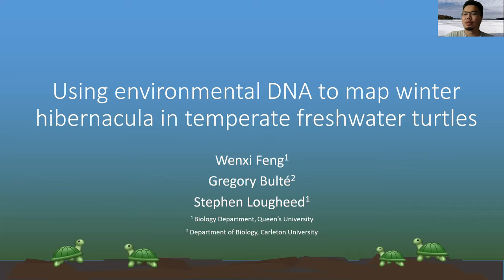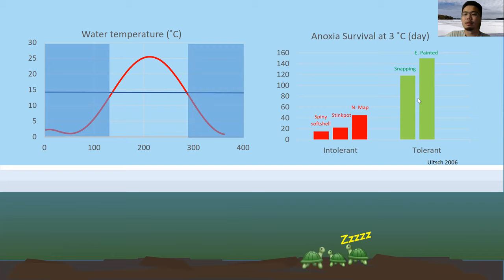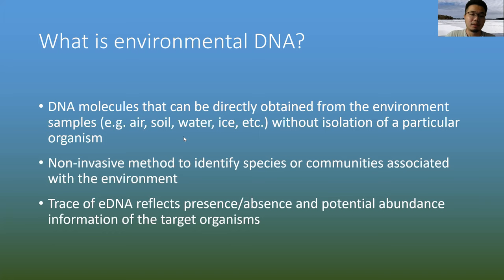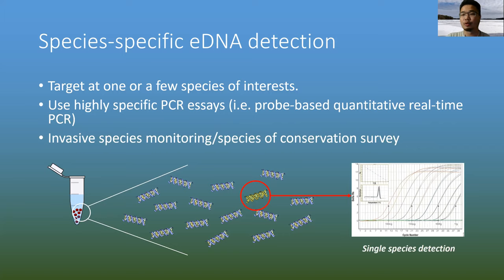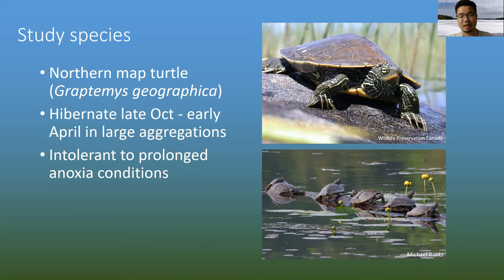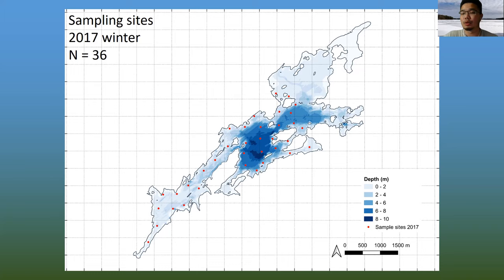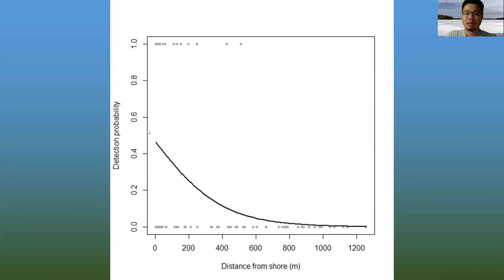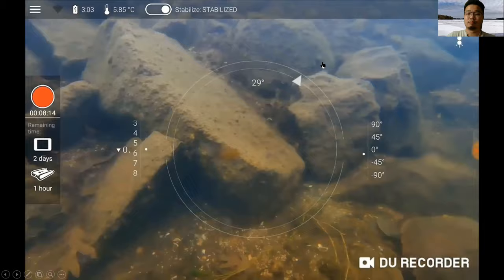Using environmental DNA to detect winter hibernation sites in turtles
PhD candidate Wenxi Feng is using environmental DNA to study the distributions of aquatic species across spatial scales. Here he talks about his work on Lake Opinicon in winter were he used eDNA and underwater robots to find winter hibernation sites of northern map turtles.